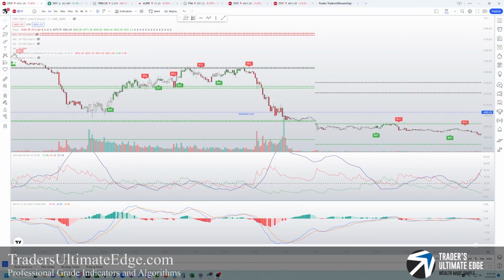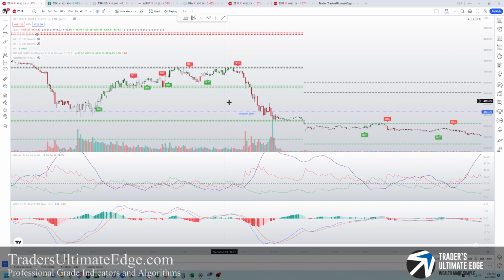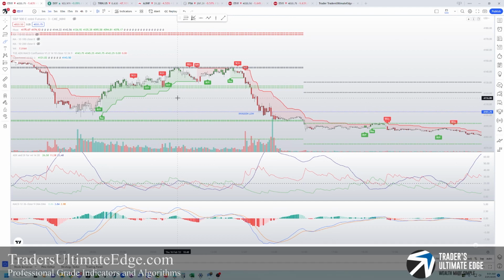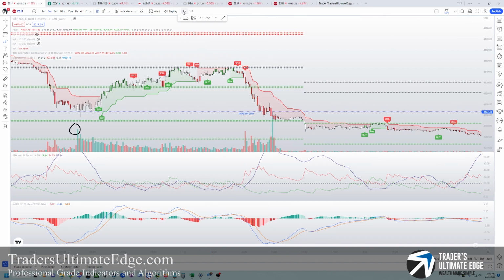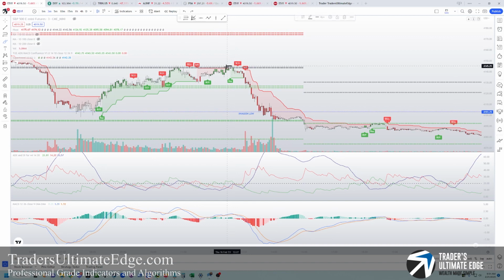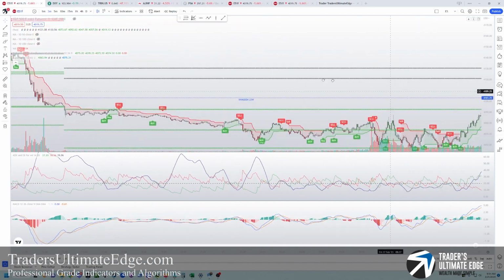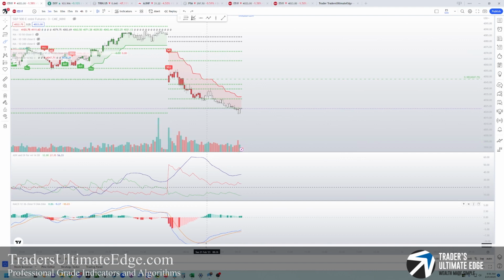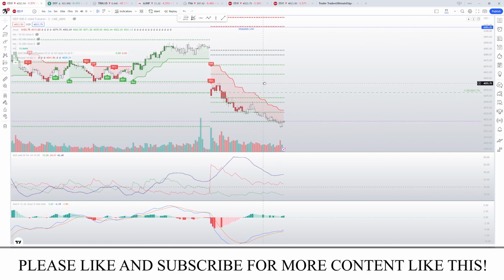A FREE and PROFITABLE TradingView indicator!!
Looking to take your trading to the next level?

This indicator is the perfect tool for traders looking to get an accurate and complete picture of the market. The ADX/MACD Confluence combines the power of two popular indicators to deliver accurate buy and sell signals. The Average Directional Index (ADX) measures the strength of a trend, while the Moving Average Convergence Divergence (MACD) indicates the momentum of price changes. By combining these two indicators, the ADX/MACD Confluence provides you with an accurate and reliable trading signal that you can trust.

Get the free indicator on TradingView - search for TUE ADX/MACD Confluence V1.0 by TradersUltimateEdge